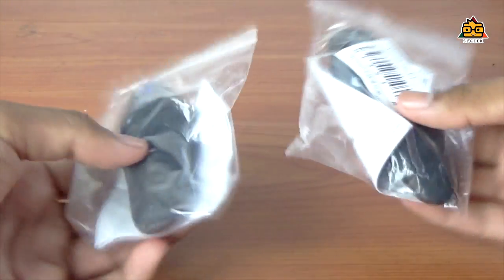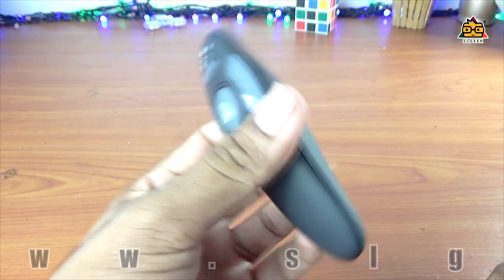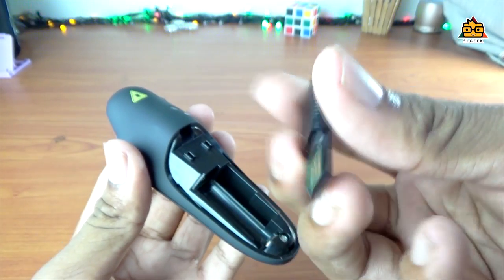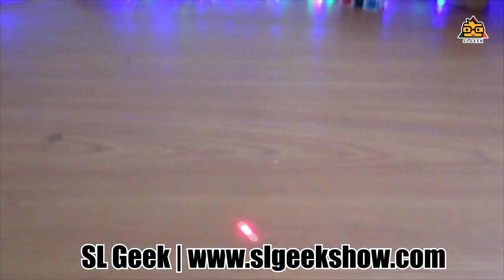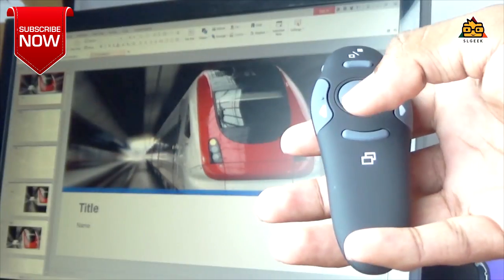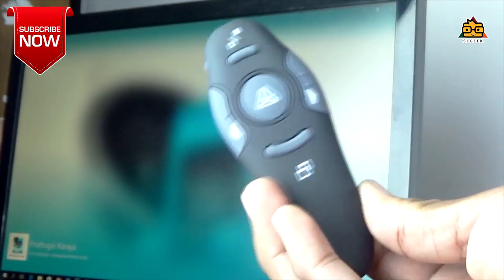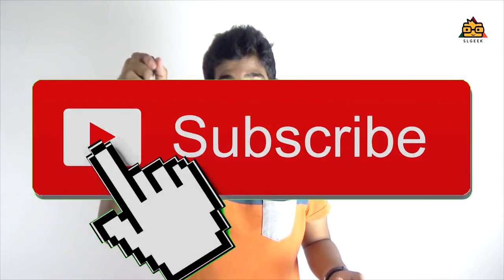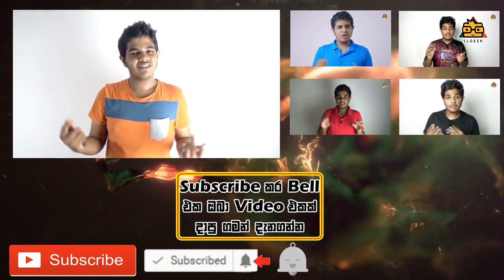Control Powerpoint Presentations | Powerpoint Remote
If you are a presenter , you might using powerpoint softwares . That's the one of the best way to express the info . So if you are using ppt , you may find it difficult that you always need to go to your pc for the next slide .So any solution ? yeah . Today we got some gadget which really helps you in this job .

100% නොමිලේ